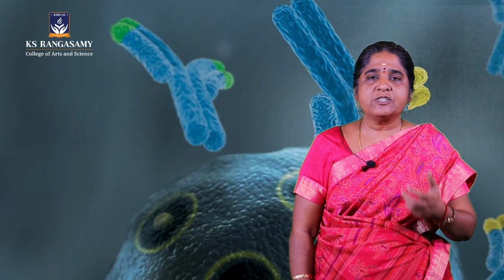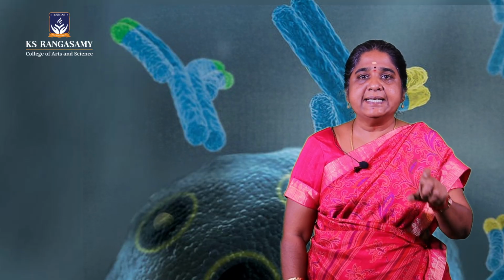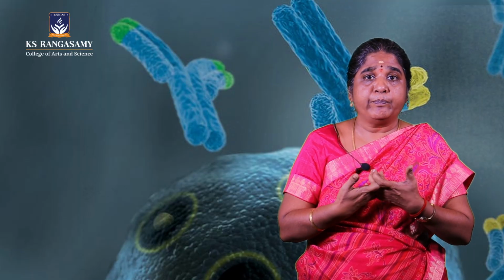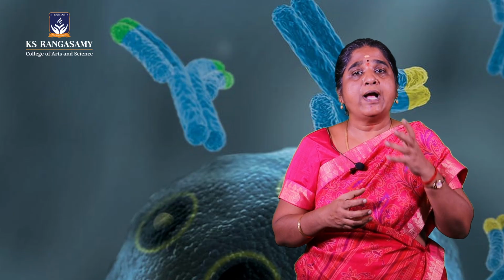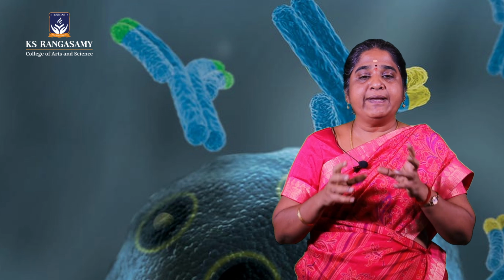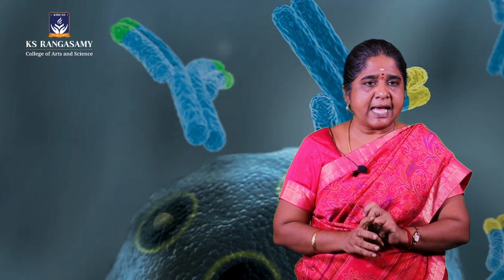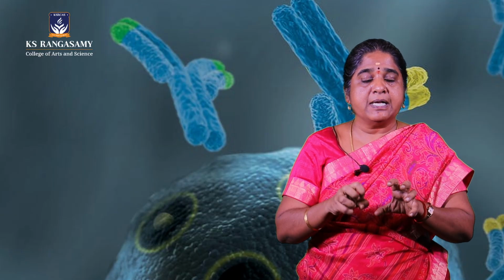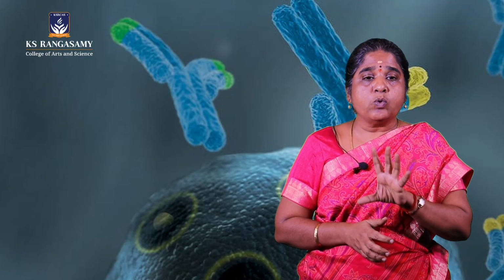Title | Dr.K.SELVANAYAKI | B.Sc. Microbiology | KSRCAS | Media Centre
E-Content Video by Dr.K.SELVANAYAKI, Assistant Professor Department of B.Sc. Microbiology, K.S.Rangasamy College of Arts and Science (Autonomous), Tiruchengode - 637215

Courtesy :
Dr. M. Prasanna Rajeshkumar, Principal, KSRCAS.
Mr.K.S.SHANMUGAM (Assistant Professor & Head, Department of B.Sc. Microbiology, KSRCAS)